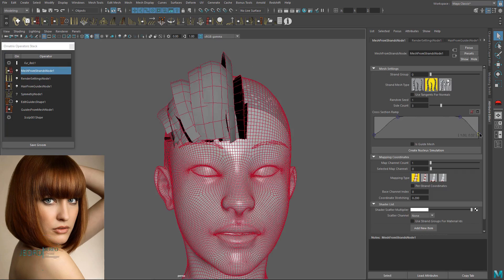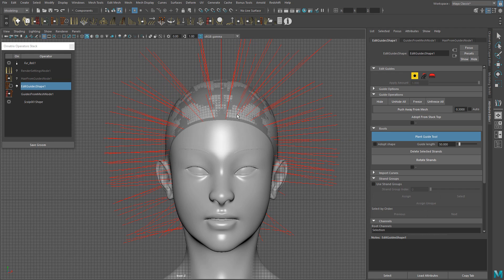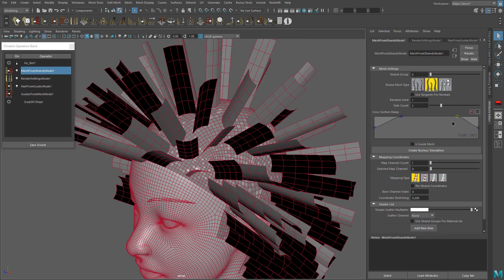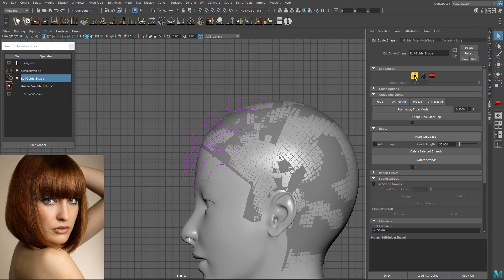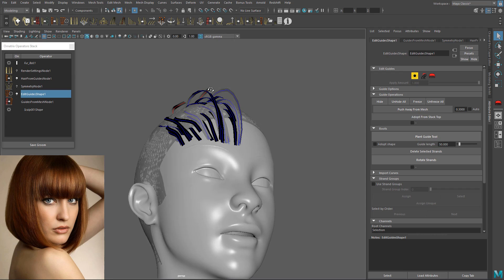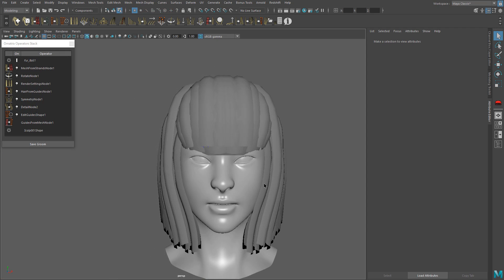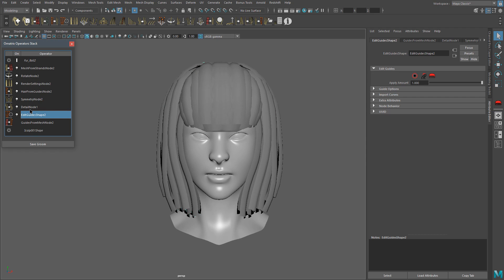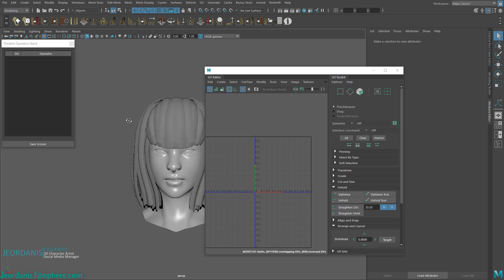Ornatrix Hair for Games: Modeling and UVs (English, Spanish and Russian Subtitles)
In this tutorial we are going to use Ox to create a game ready hairstyle, from hair cards modeling to UVs. Ox have a very interesting set of tools that will helps us to do this quickly and efficient.

En este tutorial usamos Ox para crear cabello poligonal para uso en tiempo real, desde modelado hasta mapeado UV. Ornatrix tiene un conjunto muy interesante de herramientas que nos ayudaran a hacer esto de forma rápida y eficiente.